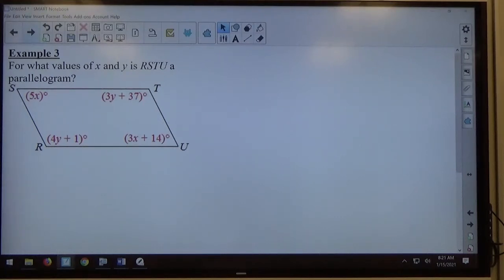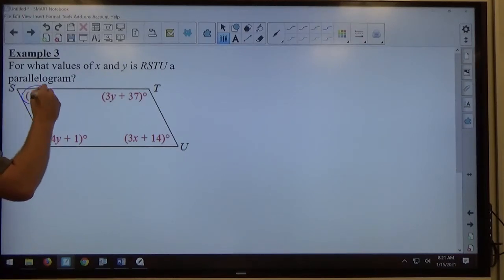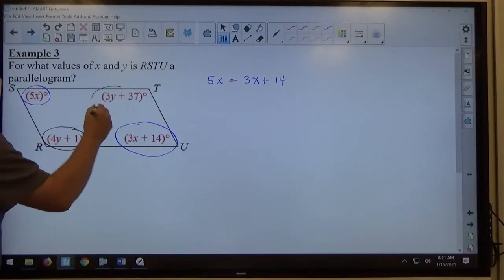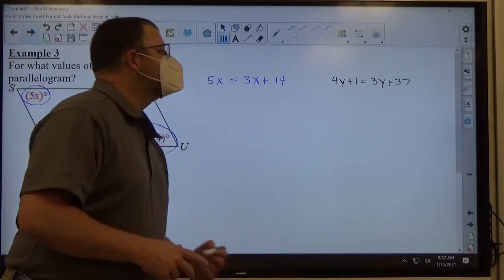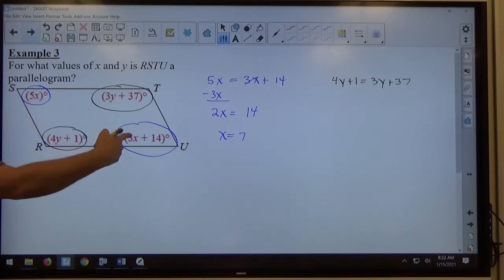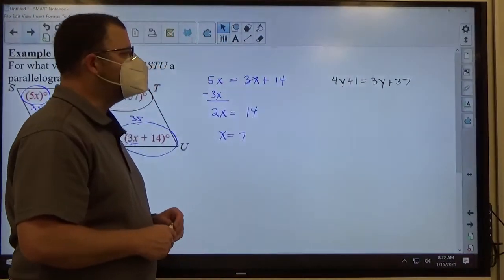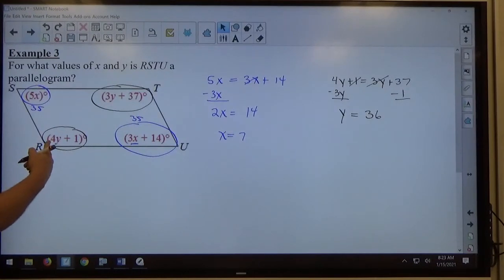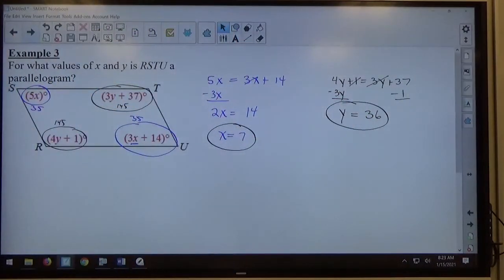Chapter 6-4 Example 3